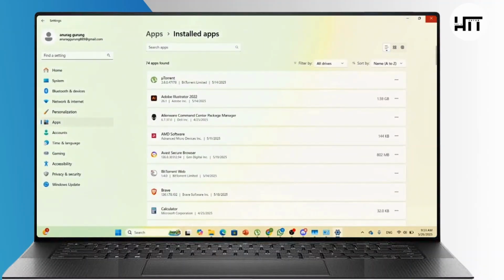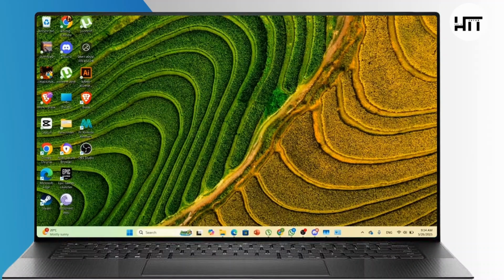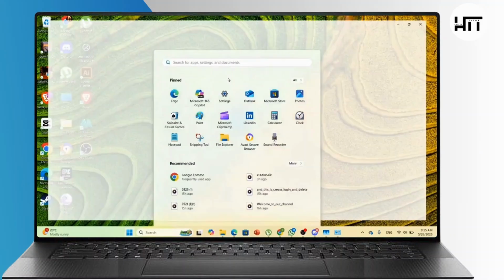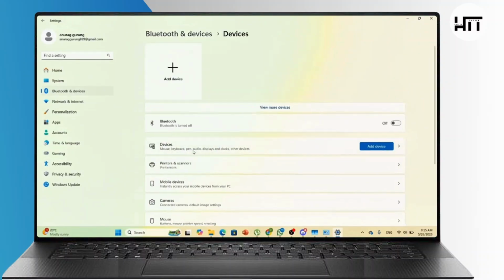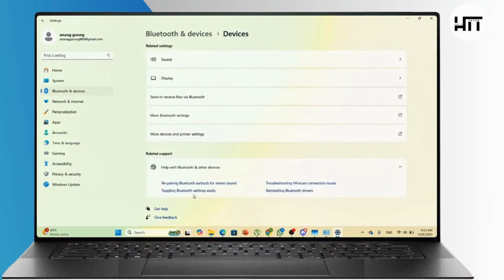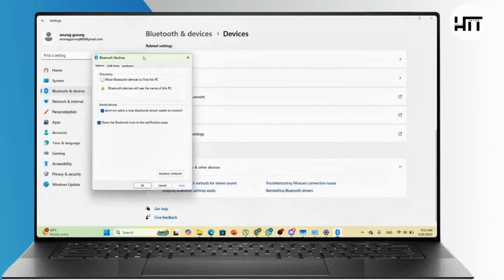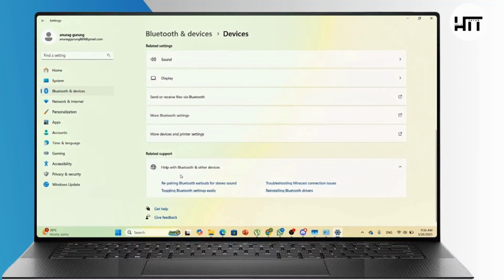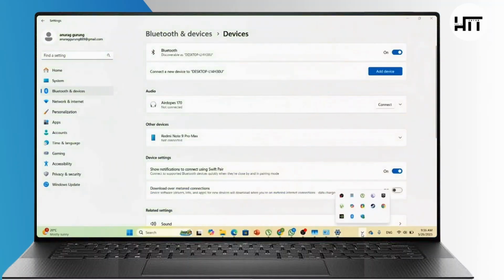How to Fix Bluetooth Icon Not Showing in Windows 11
Having trouble finding the Bluetooth icon on your Windows 11 taskbar? In this quick tutorial, you'll learn how to easily restore the missing Bluetooth icon using system settings. Get your connectivity back in just a few clicks!

🔧 Works for most Windows 11 users!

📺 Watch till the end for a full fix.

📍 Chapters (Timestamps):
00:00:00 - Introduction
Learn how to fix Bluetooth icon not showing in Windows 11.

00:00:08 - Open Windows Settings
Click on the Start menu and open Settings.

00:00:15 - Go to Bluetooth & Devices
Select "Bluetooth and Devices" from the sidebar.

00:00:23 - Open Device Settings
Click on "Devices" under Bluetooth settings.

00:00:30 - Access More Bluetooth Settings
Scroll down and click "More Bluetooth settings."

00:00:38 - Enable Bluetooth Icon
Check "Show the Bluetooth icon in the notification area."

00:00:45 - Apply & Confirm
Click Apply, then OK to save the changes.

00:00:53 - Check System Tray
Click the arrow in taskbar – the icon should now appear.

00:01:00 - Conclusion